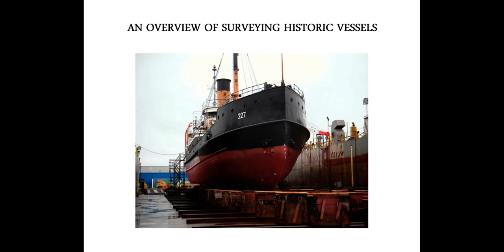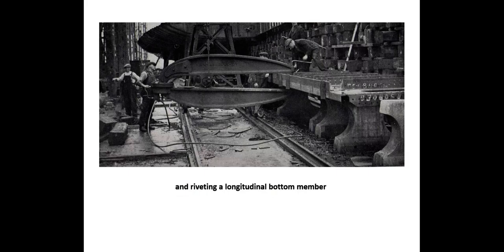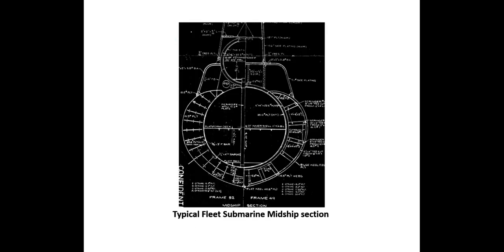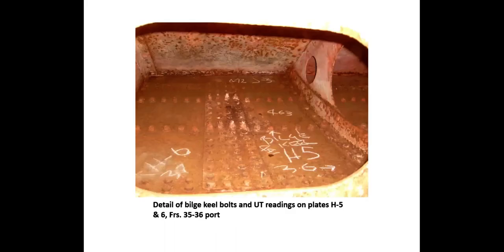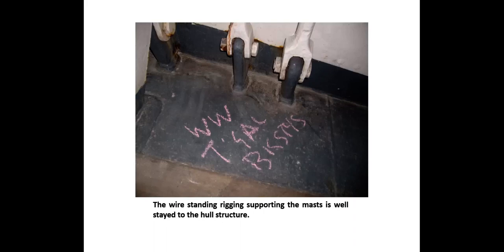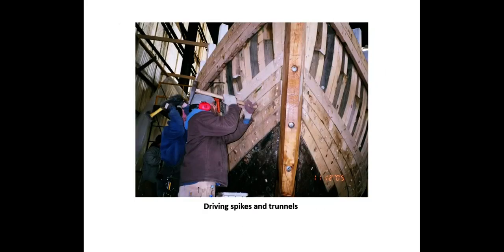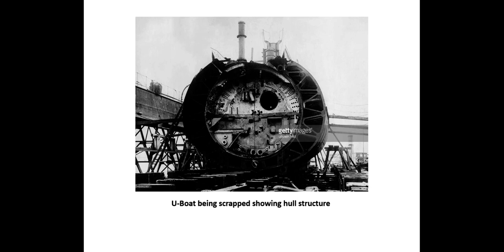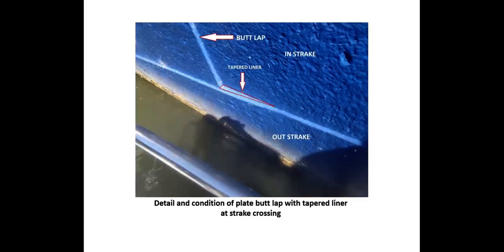An Overview of Surveying Historic Vessels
IMarEST TV recording of the 8 June 2017 technical lecture presented by Charles Deroko, AENY.

Held in New York, this was a joint meeting of the IMarEST Eastern USA Branch with the Society of Naval Architects and Marine Engineers (SNAME), the Society of Marine Port Engineers (SMPE), and the American Society of Naval Engineers (ASNE).